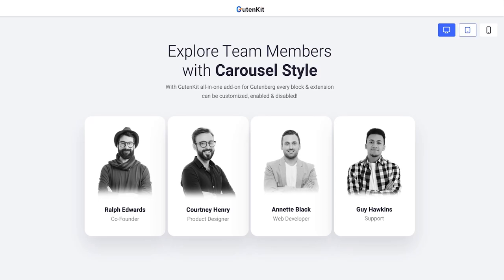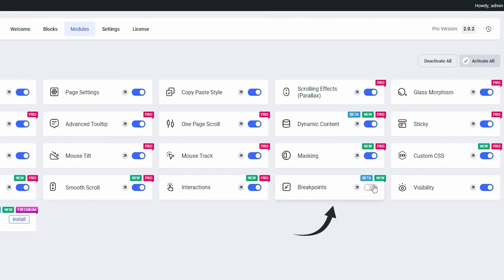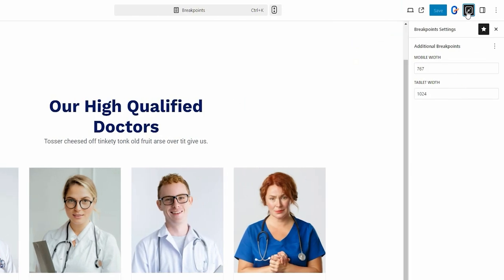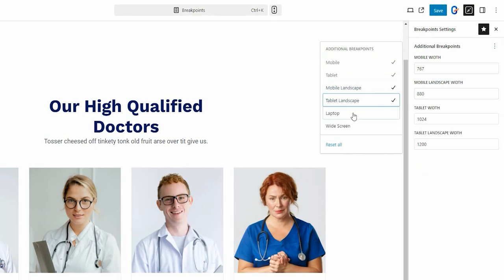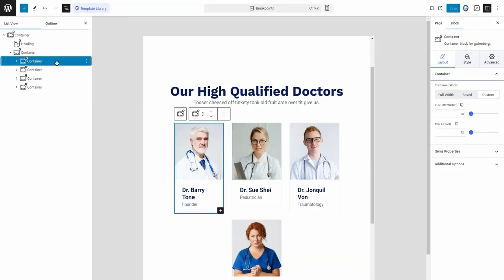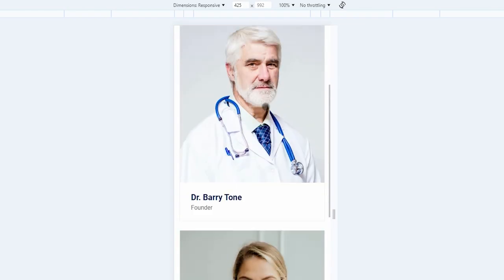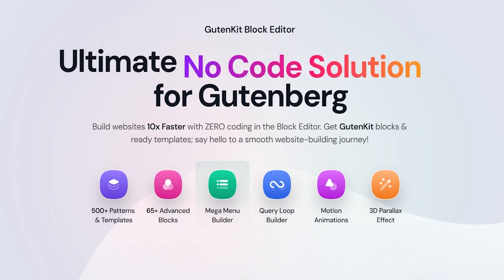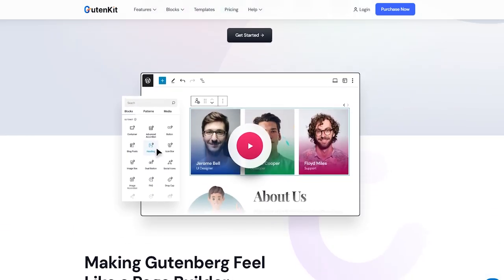Responsive Websites with Gutenkit: A Design Revolution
Designing a responsive website in Gutenberg isn't complicated anymore with Gutenkit Responsive Breakpoints.
Use GutenKit page builder to design websites that perfectly fit into any device be it a mobile, tablet, or a widescreen display.
GutenKit Responsive Breakpoint module includes:
👉 6 additional custom breakpoints.
👉 Adjust the pixel value for each breakpoint.
👉 Breakpoints for mobile, tablet, widescreen, and more.
GutenKit brings total responsive settings into the block editor so that you can have a real-time editing experience as you build your pixel-perfect website.

Timestamps:

Like Responsive Breakpoints, GutenKit comes with dozens of more advanced features including 65+ blocks, 18+ modules, and 500+ ready designs. So install GutenKit today and start your journey with a full-fledged page builder experience in Gutenberg.